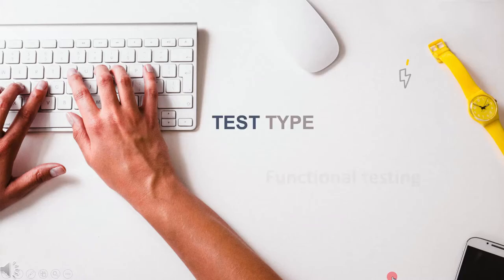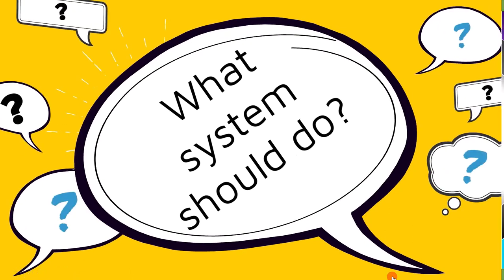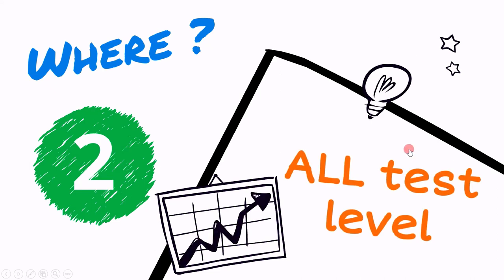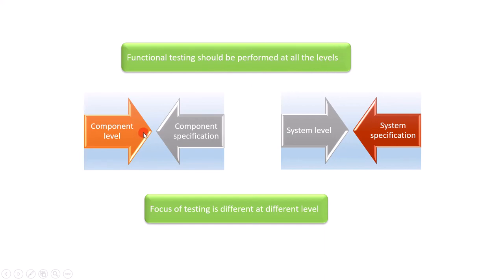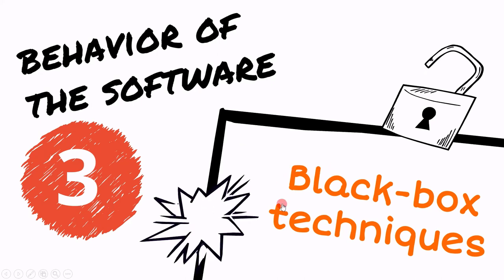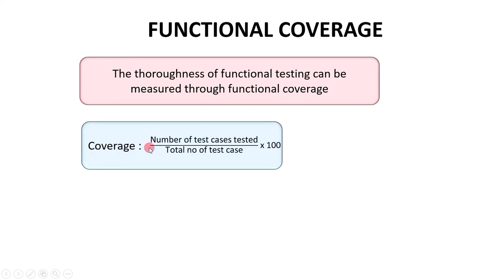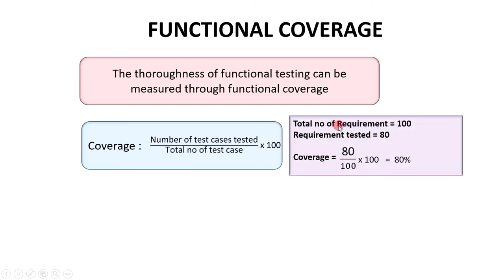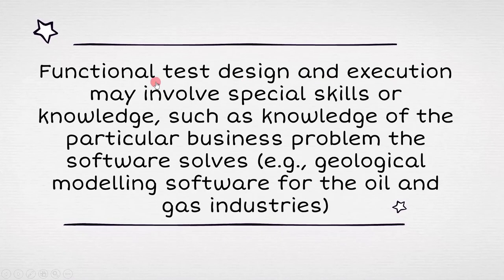2 3 1 Test Types Functional testing